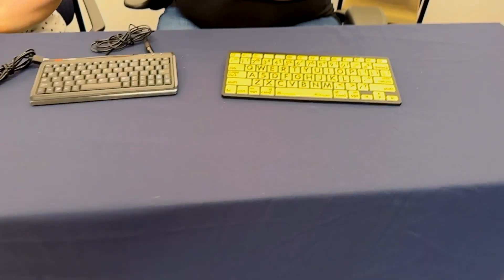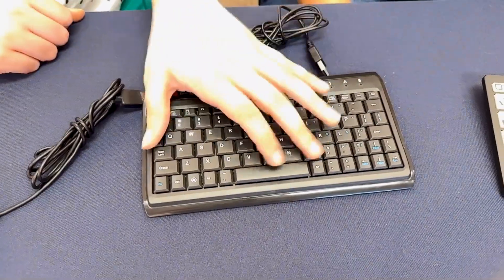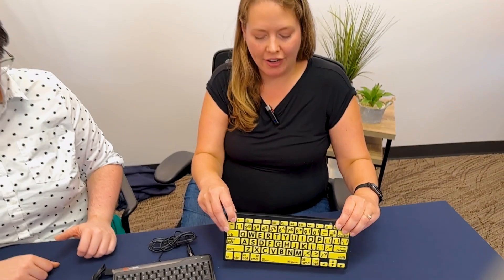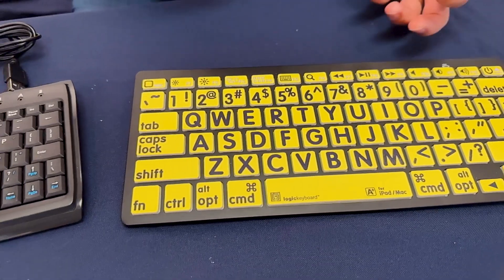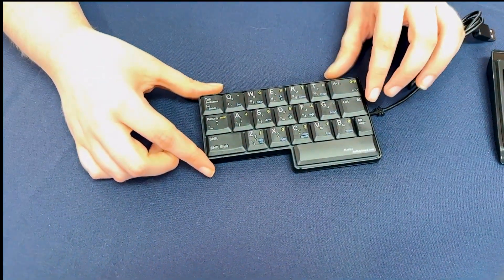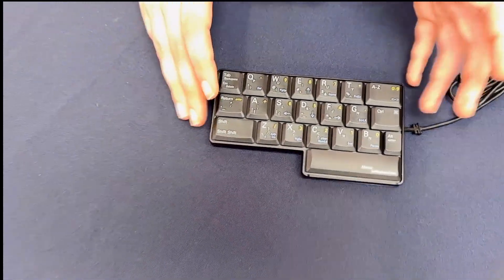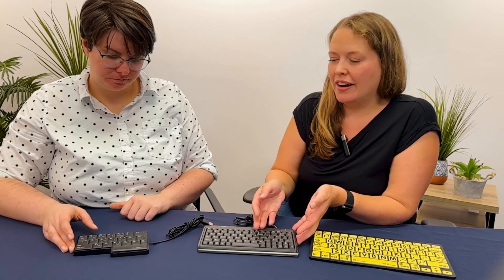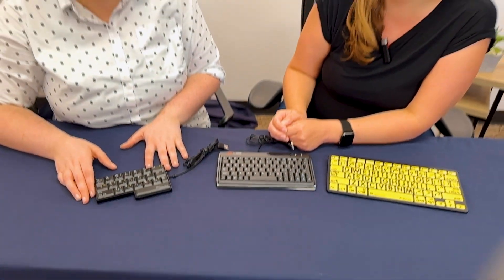Mini or One-Handed Keyboard Comparison - ND Assistive Training Video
Courtney and E compare three mini or one-handed keyboards to help you determine what's best for you.

• Product Links:

• Super Mini Keyboard

• LogicKeyboard LargePrint Black on Yellow iOS/Mac Bluetooth Mini Keyboard

•To find your state or territory's Assistive Technology Act Program, please